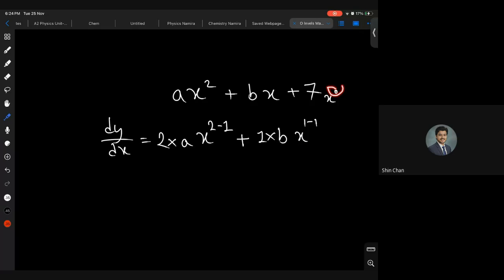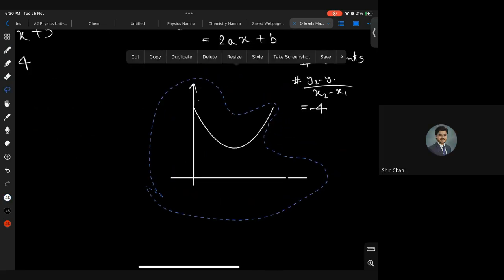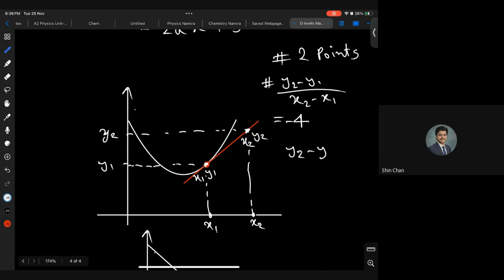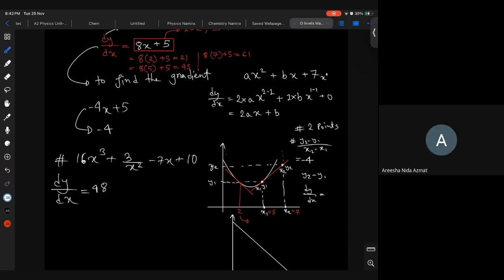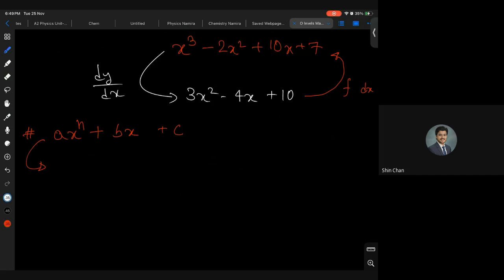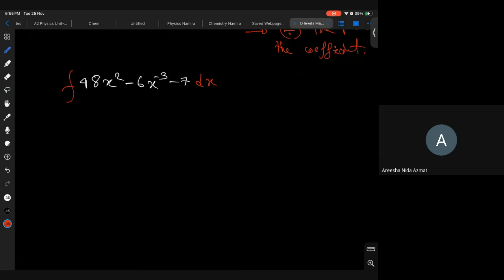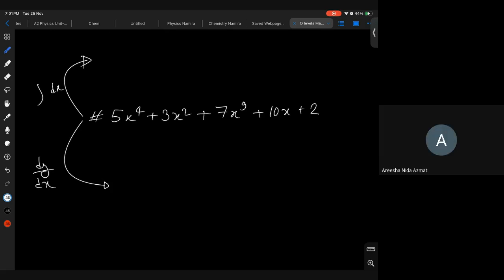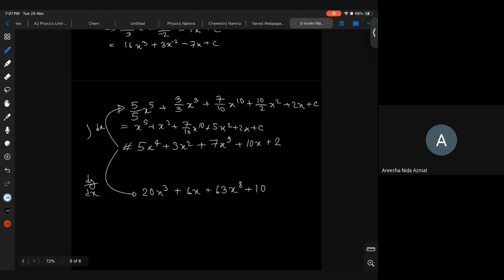Integration & Differentiation Basics